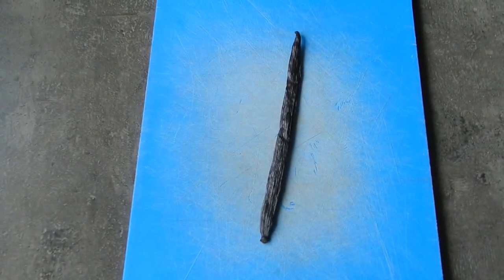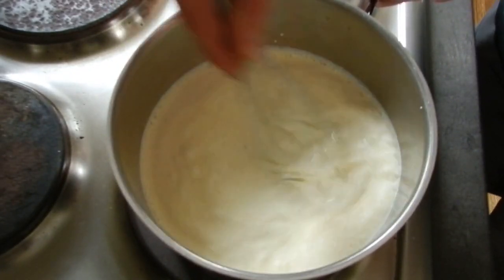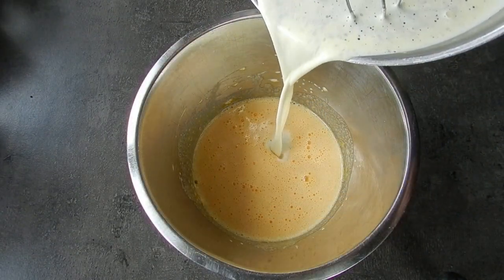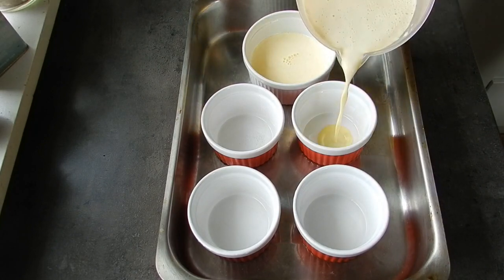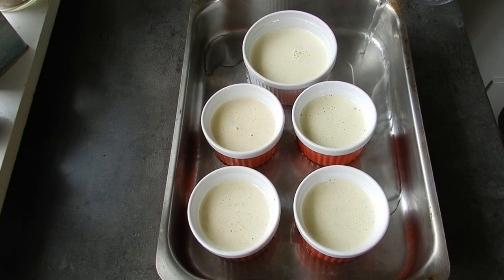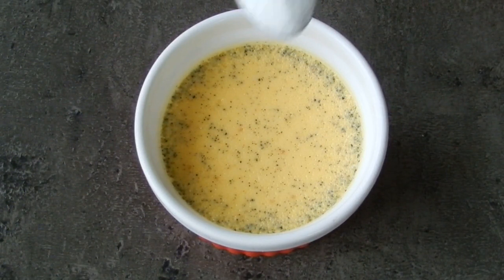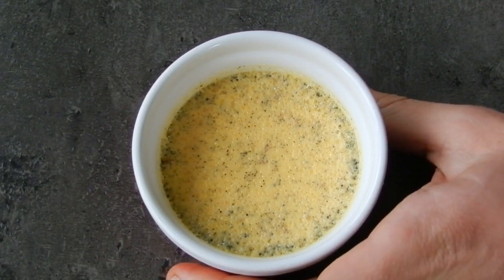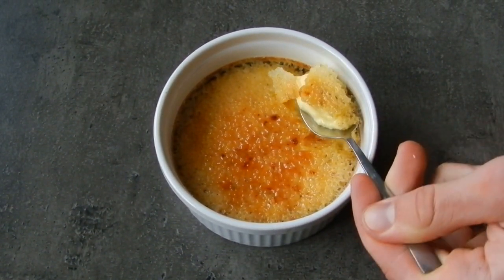How to make an Easy Creme Brulee - Ep. 71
This has got to be one of my all time favourite desserts! With a smooth and creamy center  and a beautiful crunch of caramelized sugar topping, it is absolutely divine. Would be a perfect dessert for a dinner party or even up coming xmas party!

Ingredients:

500 ml heavy/full cream
1 vanilla bean or 1 tsp of vanilla essence
5 egg yolks
80 grams of white sugar + sugar for topping

Bake at 160C/325F for 35-40 mins until wobbly in center.